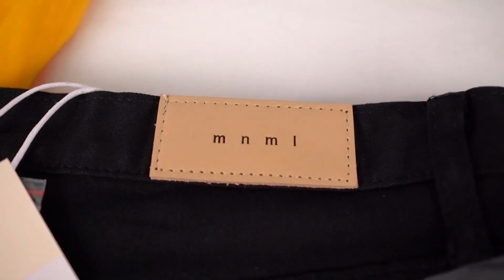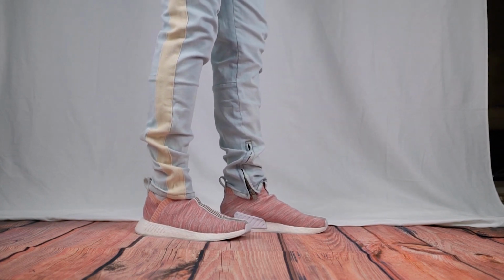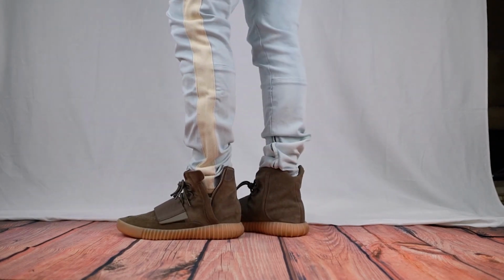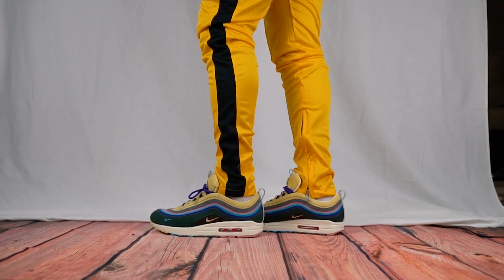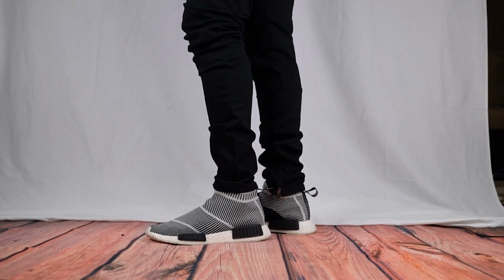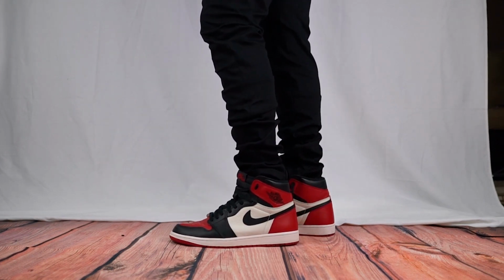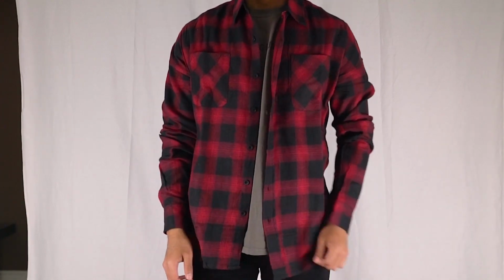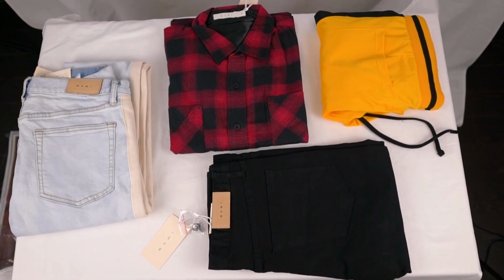HOW TO STYLE with MNML CLOTHING | MNML.LA REVIEW | STREETWEAR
In this video we're looking at a package MNML.LA was gracious enough to send to me. MNML is an LA based clothing brand with progressive style influenced by streetwear and current trends, for honest prices. does their clothing hold up to their motto? Watch the video to find out. I pair my adidas yeezy 750 chocolates, kith naked NMD CS2s, Off White Blazers, and other sneakers with the clothing to see how they stack up.

Camera I use
Mic I use